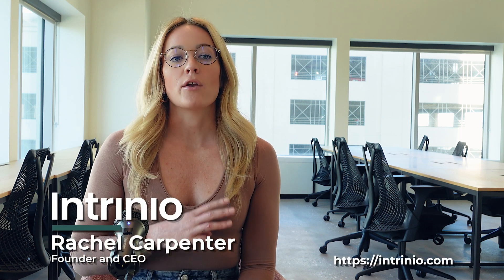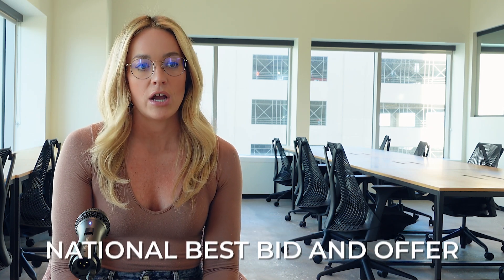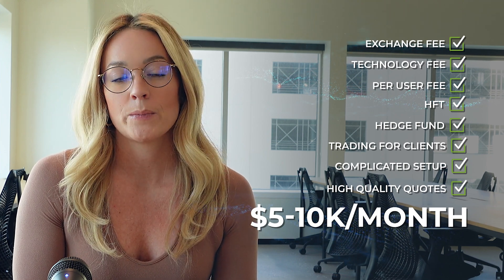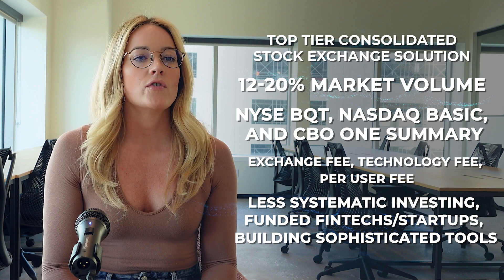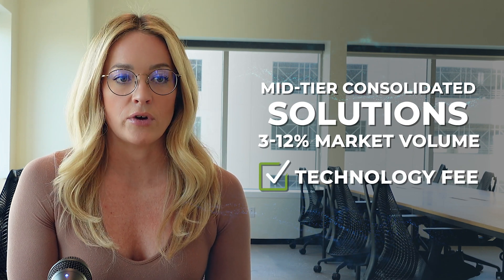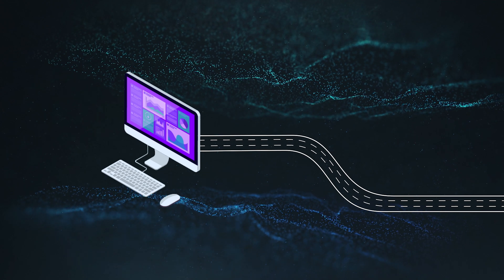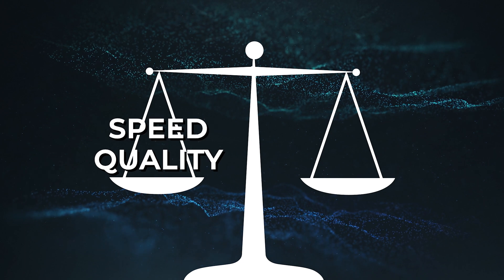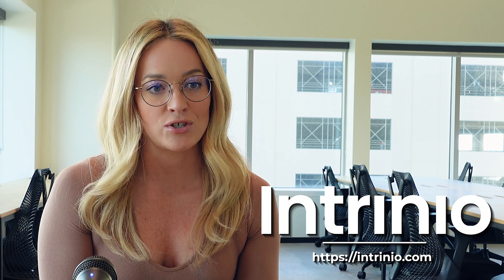Market Data 101 Part 3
This is Part 3 of a 3-part video series that breaks down the basics of market data.

It covers the different types of market data that are best for each individual type of user, so you can match your use case to the right product for you - balancing budget, latency, volume, and delivery.

If you work in the fintech space as an engineer, quant, investor or founder, this is a great resource to gain a base understanding of how and where to access market data.